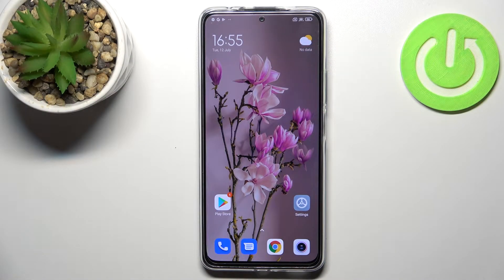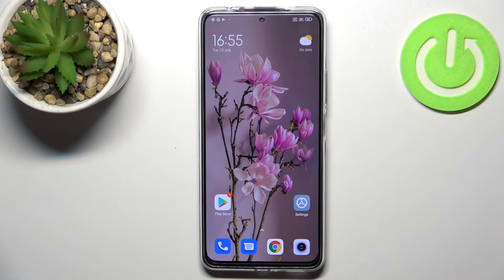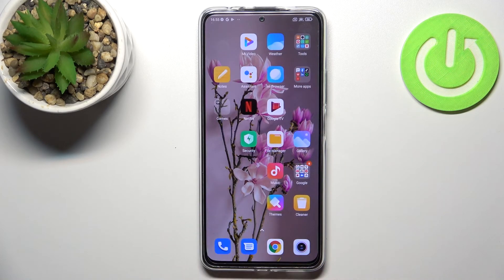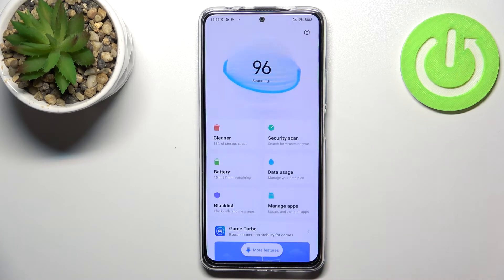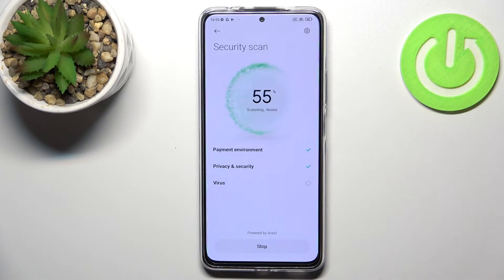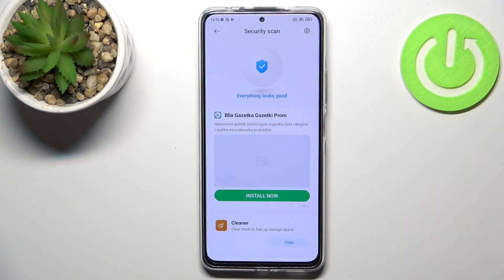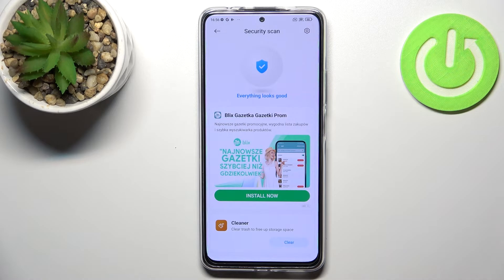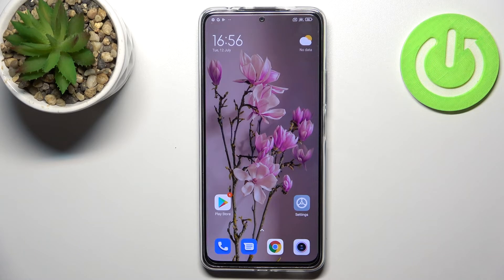How to Scan Viruses on Xiaomi Redmi Note 11 Pro+ – Scan Viruses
Check more information about Xiaomi Redmi Note 11 Pro+:
Hi there! You should to immediately check your device for viruses if your Xiaomi Redmi Note 11 Pro+ starts to slow down or behaves in an unusual way. You will learn how to do it in this video by our Specialist. your Xiaomi Redmi Note 11 Pro+ may be checked for malware with the built-in Google tools. In the video, we demonstrate how to accomplish this quickly using the built-in default application.

How to Scan Xiaomi Redmi Note 11 Pro+ for Viruses?
How to Check Xiaomi Redmi Note 11 Pro+ for Viruses?
How to Remove Virus from Xiaomi Redmi Note 11 Pro+?